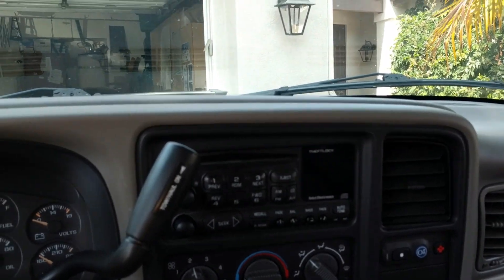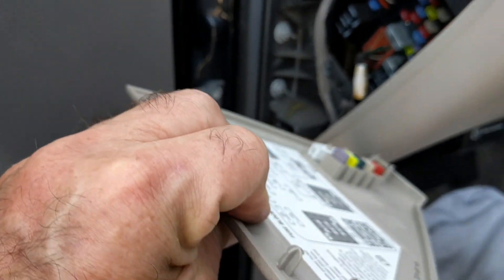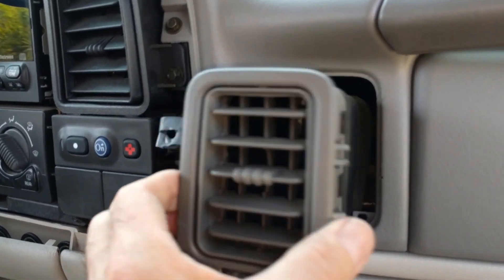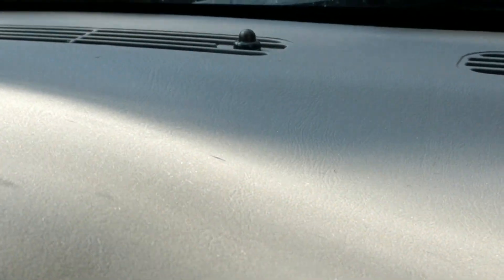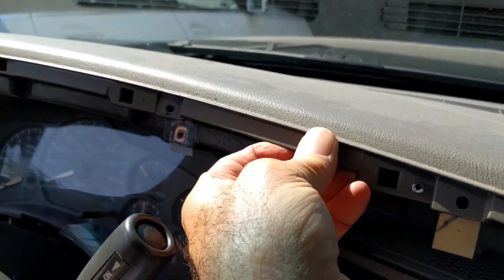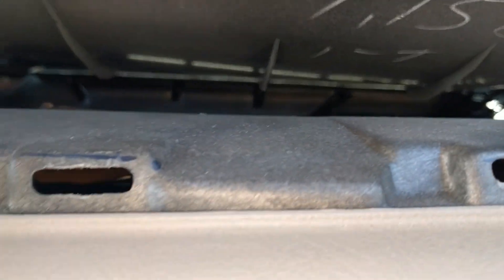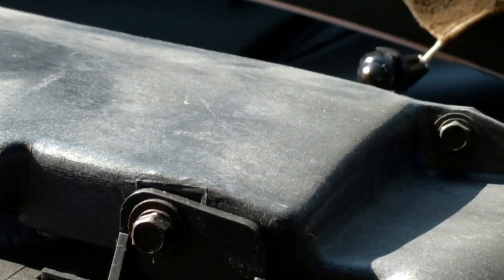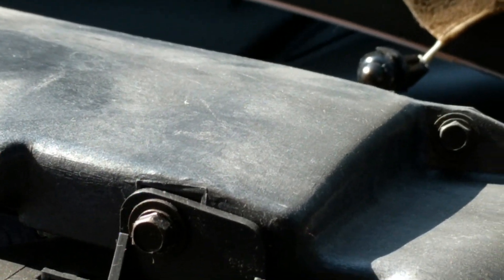Suburban 2002 how to remove the dash board cover by froggy